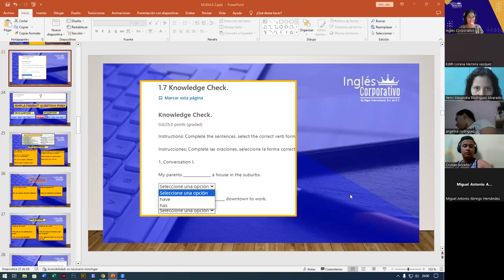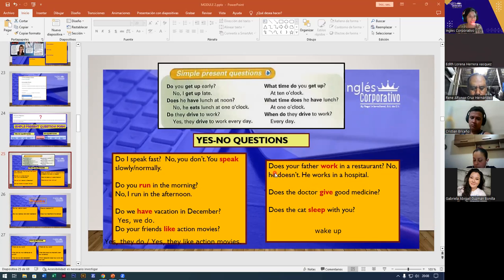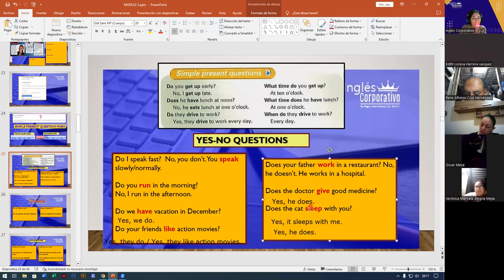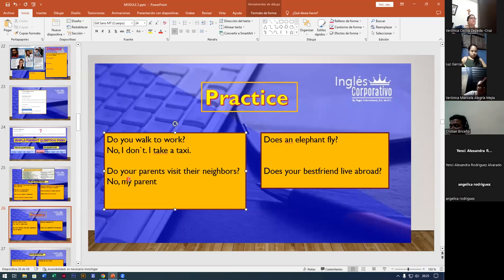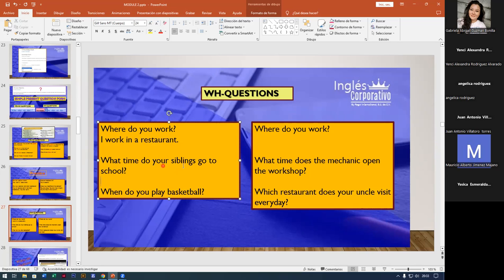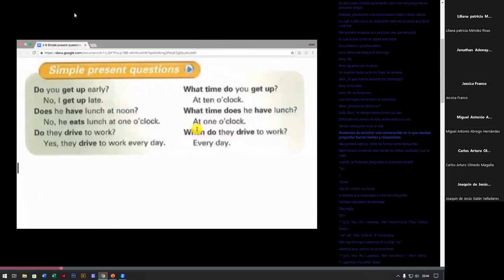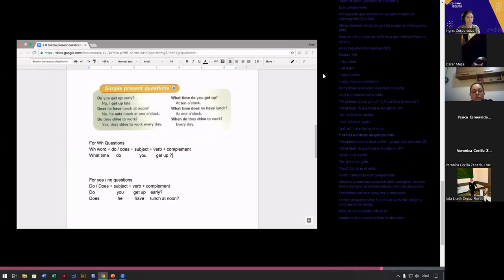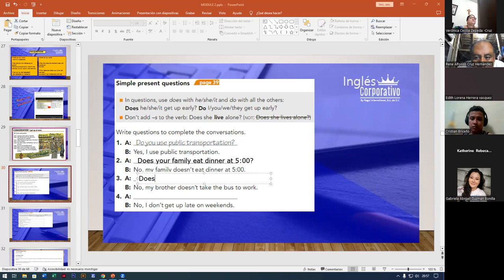SESION3-30-08-2023-FI-REGAL-70-ALAS LOPEZ- SIMPLE PRESENT WITH QUESTIONS